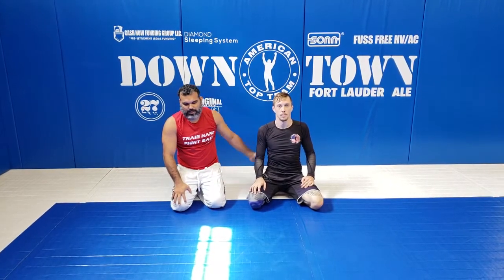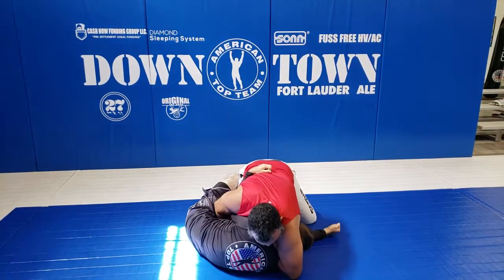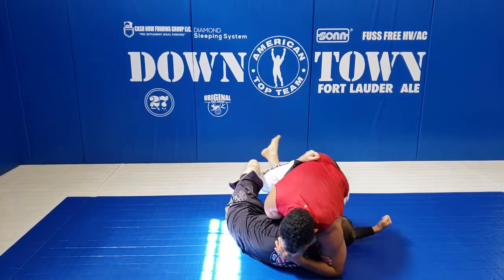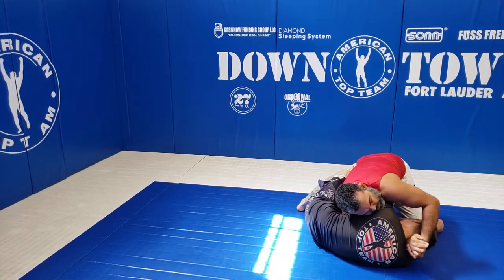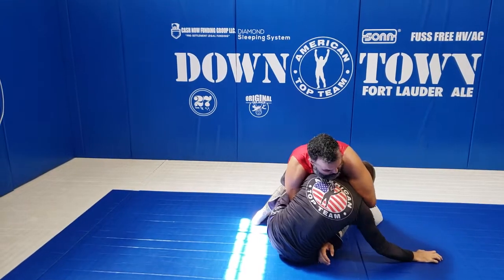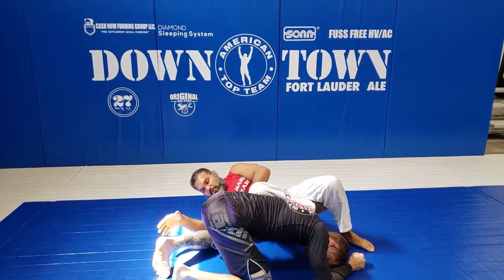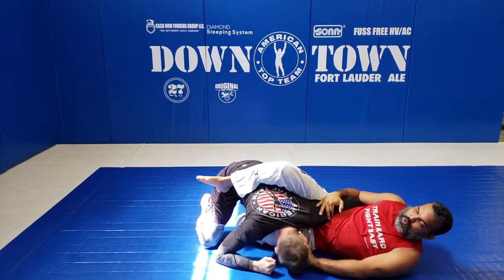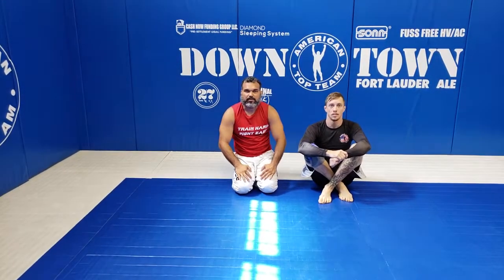Darce Choke from Half Guard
Master Junior Fernandes and Luke show how to  set up the Darce Choke from half guard as well as an Omoplata counter when your opponent defends.

Master Junior Fernandes is a 4th degree black belt under the legendary Ricardo Liborio and head instructor of America Top Team FTL.